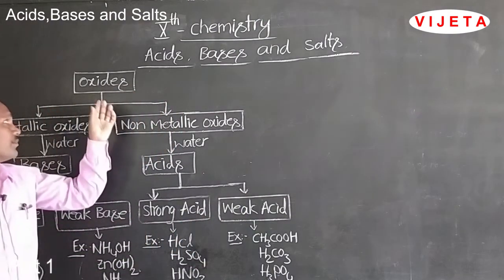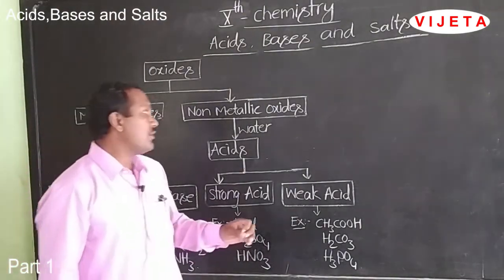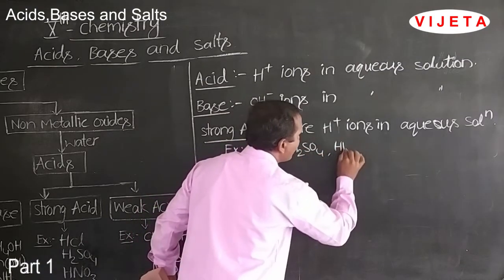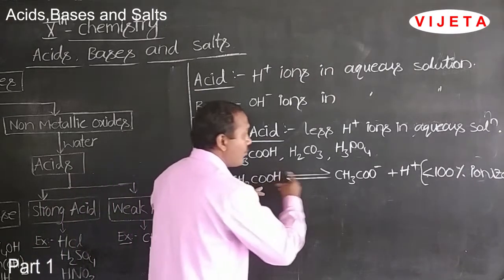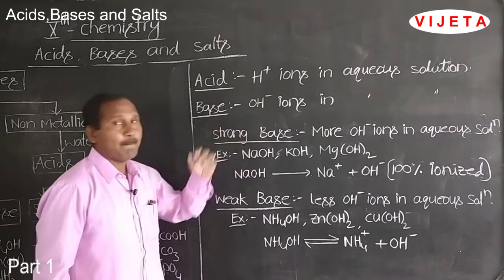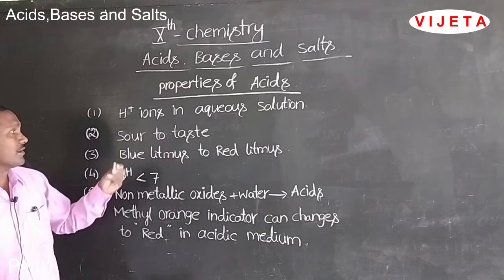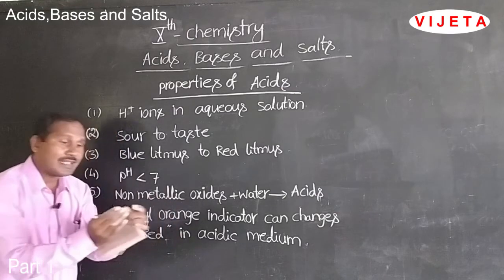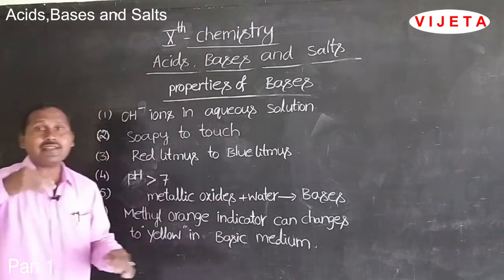10th-Chemistry-Acids,Bases and Salts-Part 1